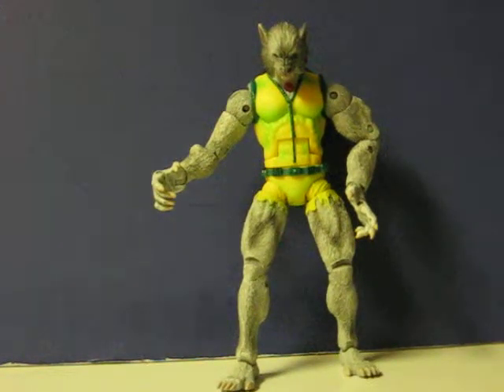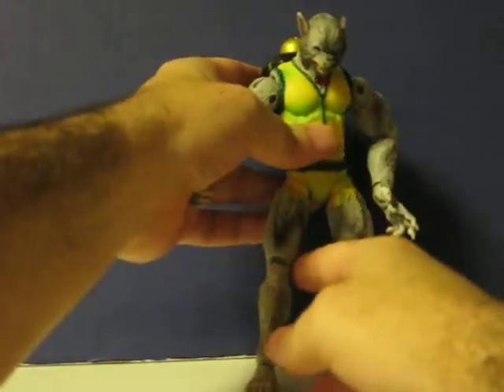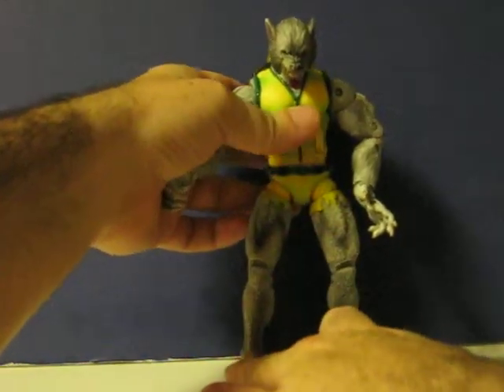Sale Item Demo - Marvel Howling Manwolf Action Figure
Really quick demo for a howling Manwolf figure going up for sale.